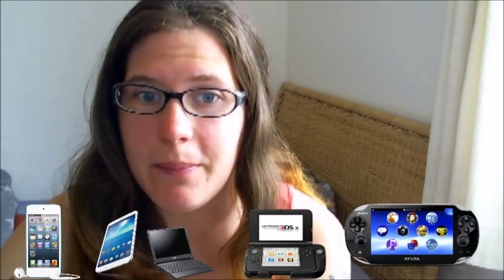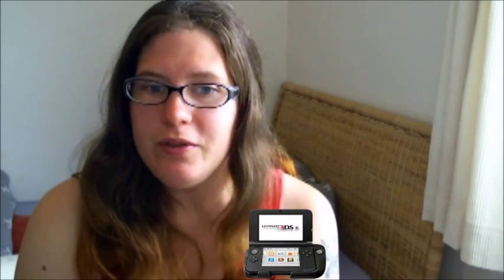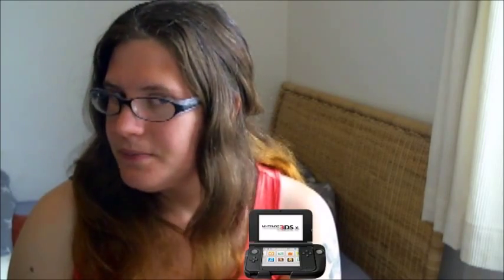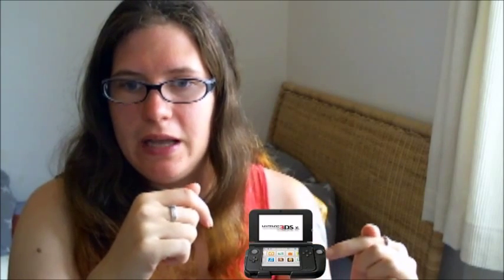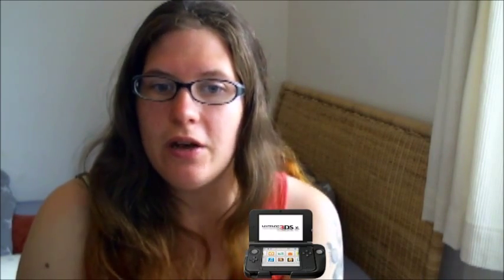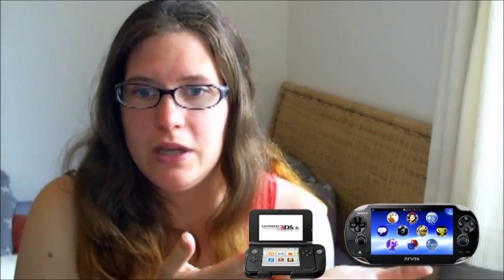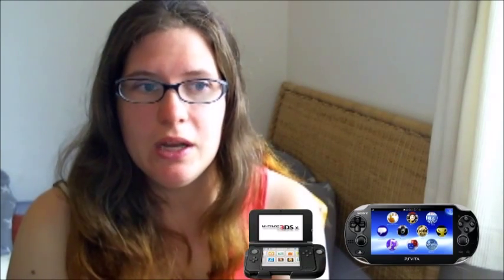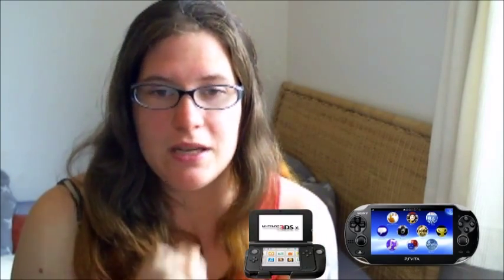Vlog: gaming vacation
So I went out on a week long vacation to the coast in the Netherlands. And I took along some of my gaming stuff. I wanted to see which one works best of the ones they have out there.

See in the video what my conclusions are